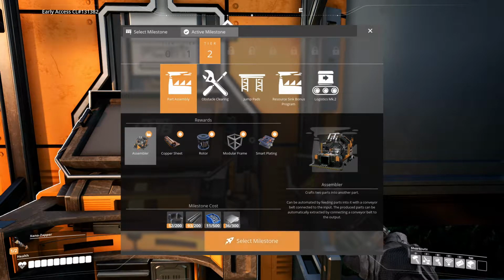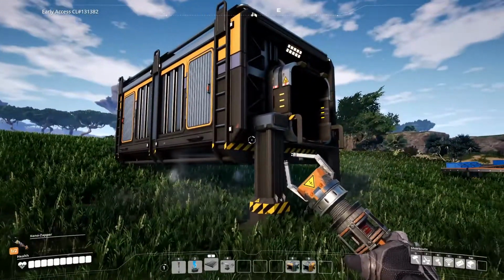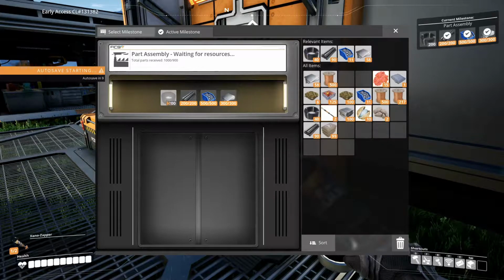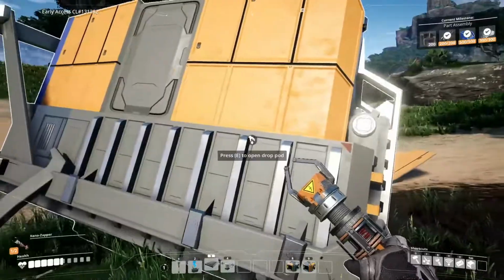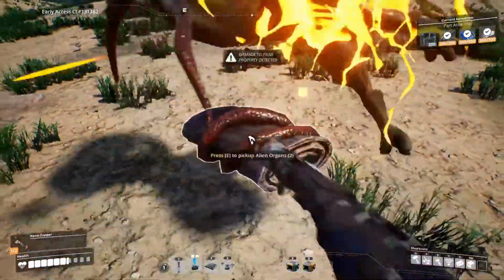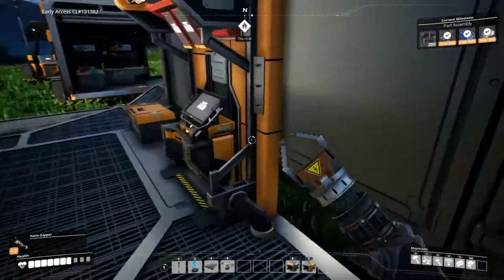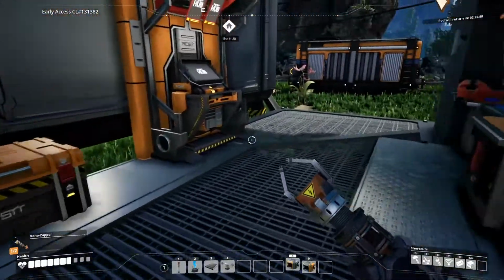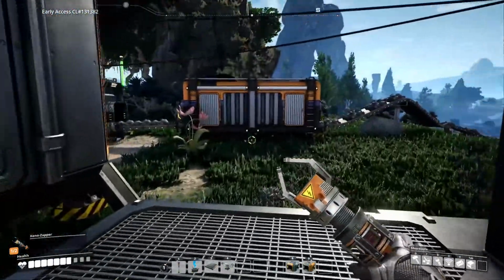Satisfactory Walkthrough #04 - Tier 2 - Part Assembly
Hi, and welcome to part 4!
In this part we start tackling the milestones in Tier 2. Ooh, and we come across something interesting too :)

Hope you're enjoying the series. Please drop a like or comment. A sub would be amazing!